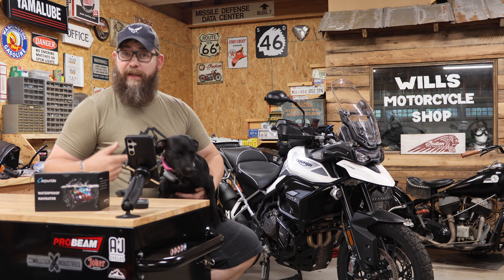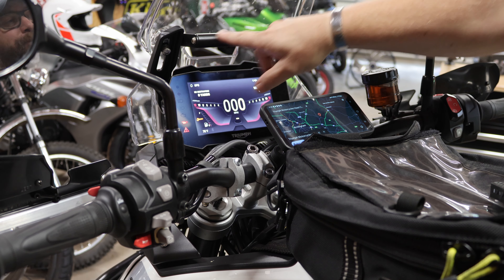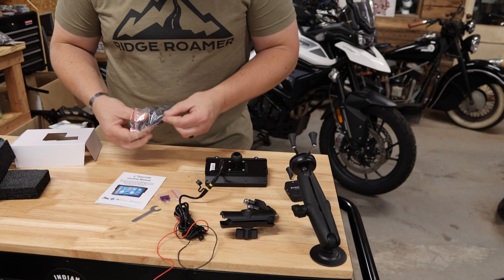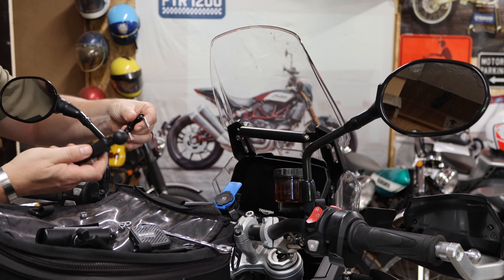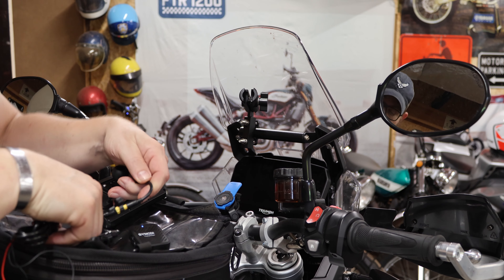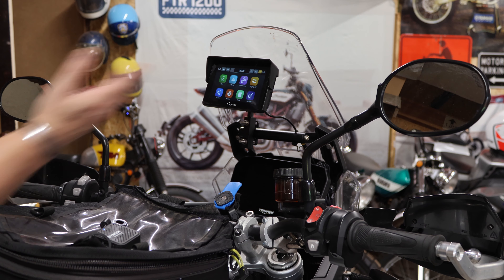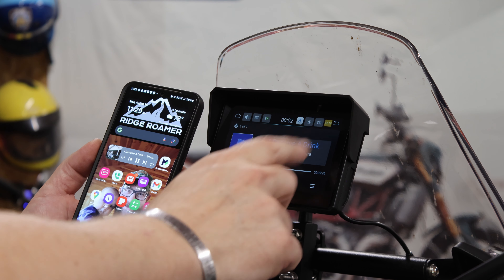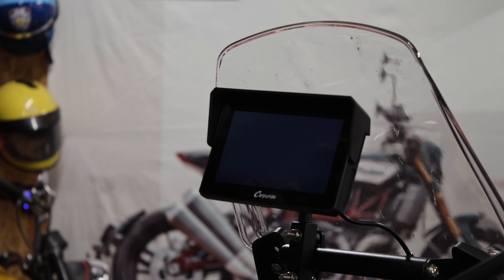Tiger 900 Gets Carpuride W502 GPS Wireless Android Auto and Apple Car Play Bluetooth Tech System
Ridge Roamer discusses the need for additional navigation tech on the Triumph Tiger 900 motorcycle, and why the Carpuride 502 is the best and most cost effective solution.  Video includes unboxing, installation, setup and operation of the waterproof Carpuride bluetooth wireless tech system with touch screen, Apple Carplay and Android Auto.  There are also larger screen versions, BMW specific versions, and more.

0:00 Intro
0:14 Why Is This Needed
1:58 Unboxing
4:25 Installation
8:09 Setup
9:16 Operation
11:20 Review/Conclusion